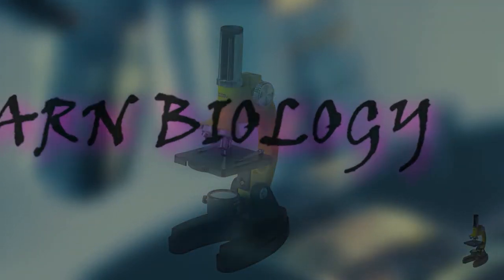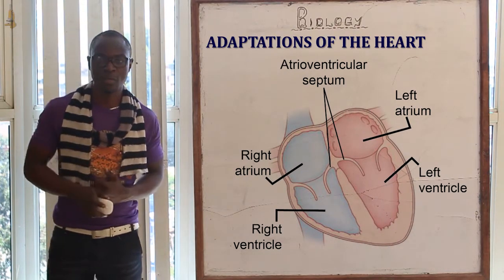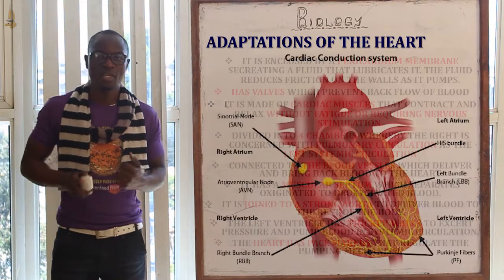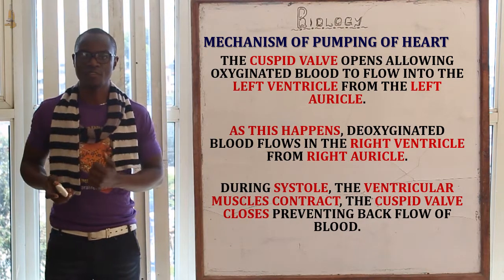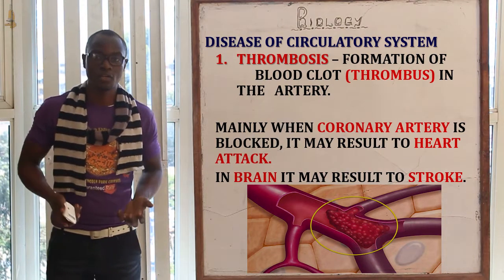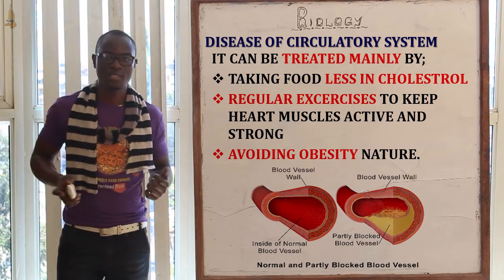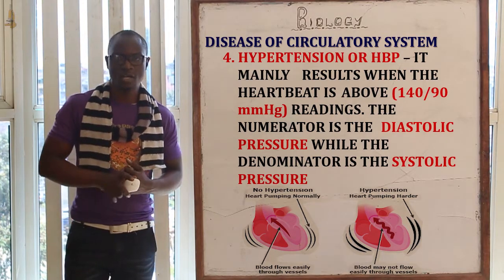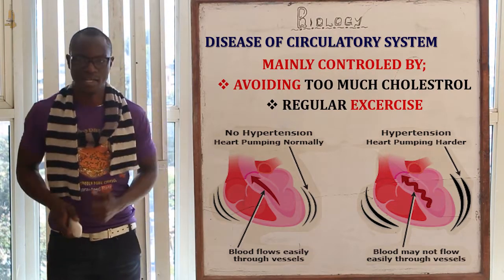4. The Heart Biology Form 2